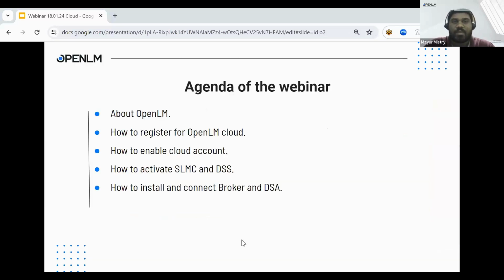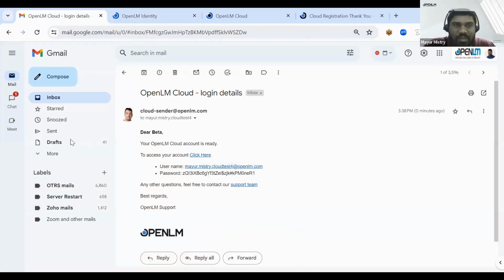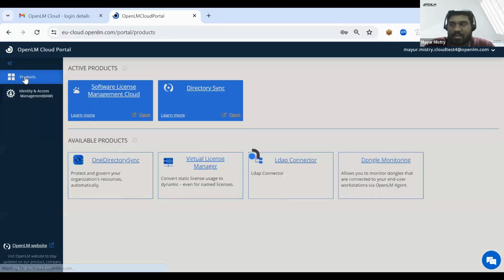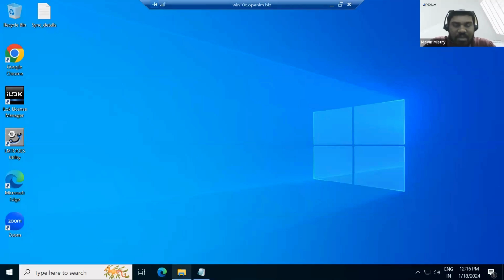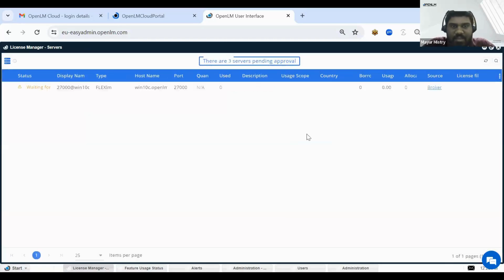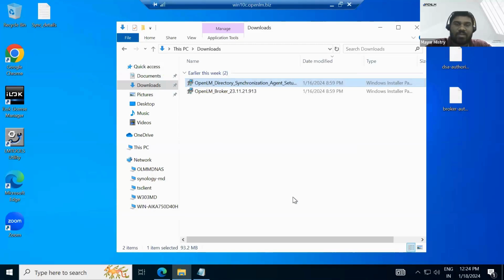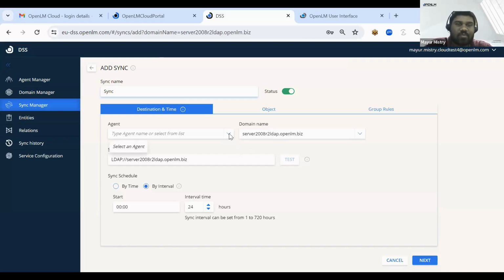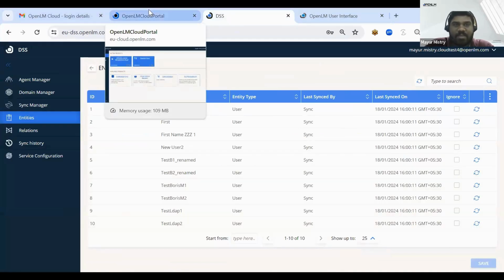Optimizing License Management with OpenLM Cloud Registration and Configuration Best Practices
Summary:

– Learn hands-on tips to configure OpenLM in a cloud environment seamlessly

– Know key strategies and best practices for Software License Management

– Opportunity to enhance your licensing infrastructure and elevate your business operations

Did you enjoy this video? Dive deeper with our upcoming webinars! Register for FREE and explore more on Software License Management and related subjects at

Why OpenLM?

OpenLM is your one-stop destination for smart software license management. With our software license monitoring solutions, you can efficiently control license allocation and usage across your organization. OpenLM also enables you to track underutilized licenses and release them for active users - thereby optimizing your licenses to their fullest potential and saving on future licensing expenses.